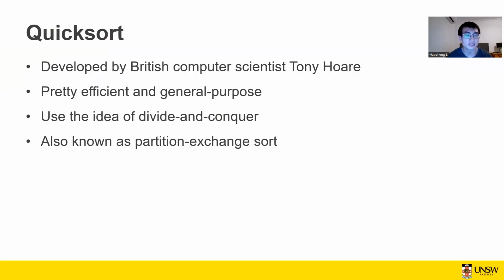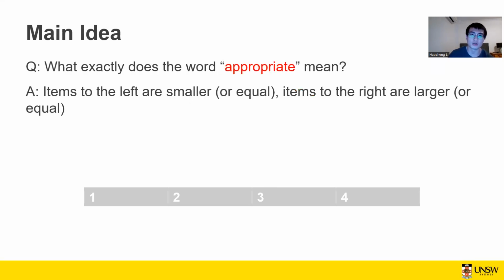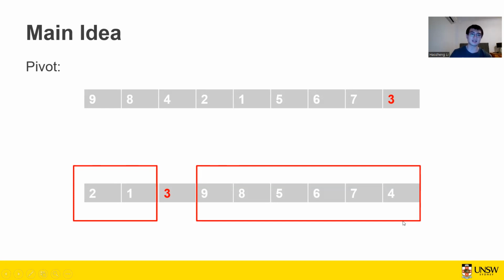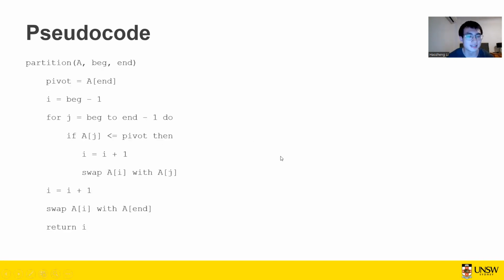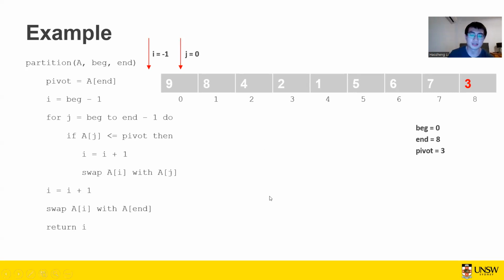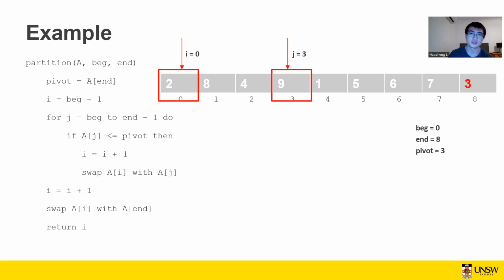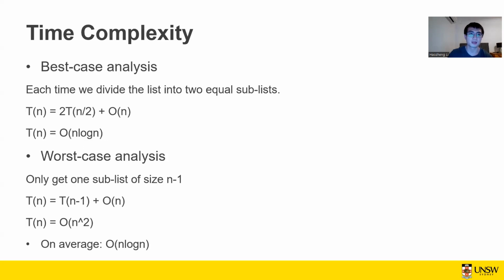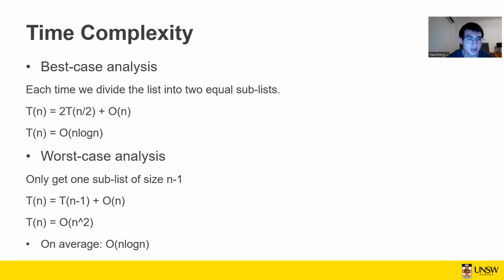2024T1 UNSW CSE Tutor Application